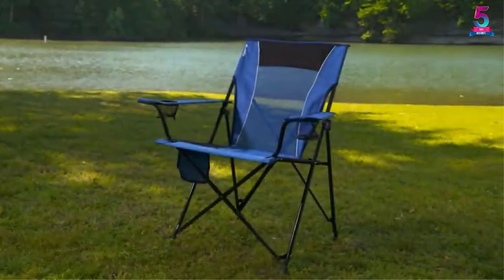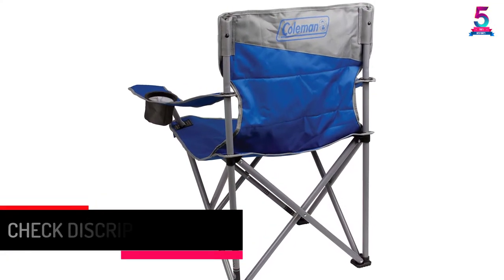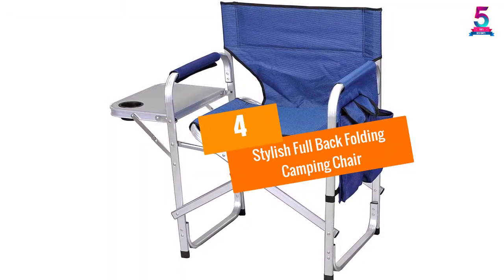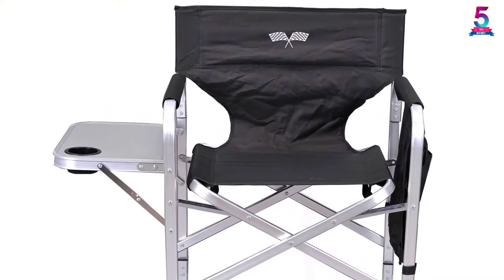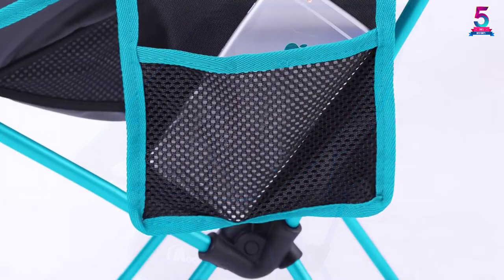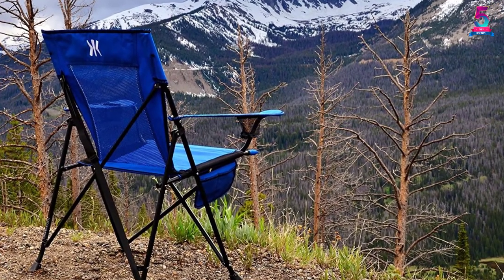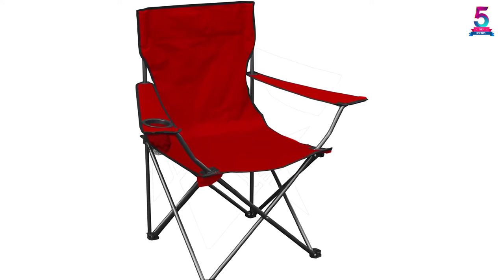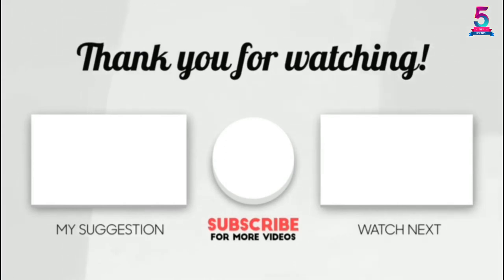Top 5 Best Camping Chairs in 2021 Reviews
☛ All The Links to Camping Chairs Listed in this Video:-

▶️ 5. Coleman Big-N-Tall Quad Camp Chair.

▶️ 4. Stylish Full Back Folding Camping Chair.

▶️ 3. Moon Lence Ultralight Folding Camping Chair.

▶️ 2. Kijaro Dual Lock Camping Chair.

▶️ 1. Quik Shade Folding Quad Chair.